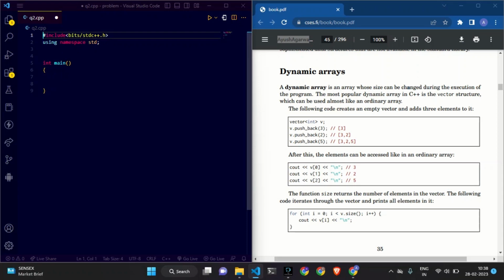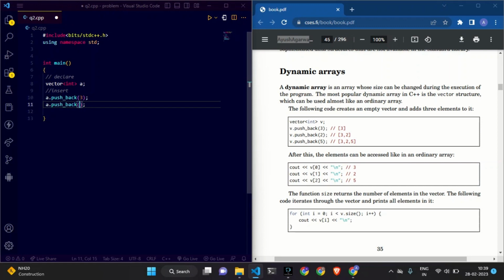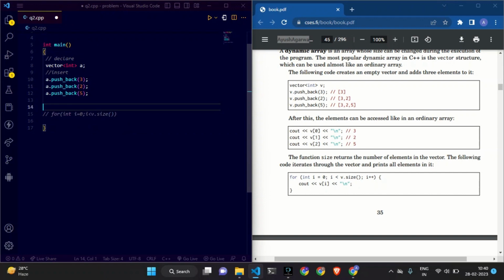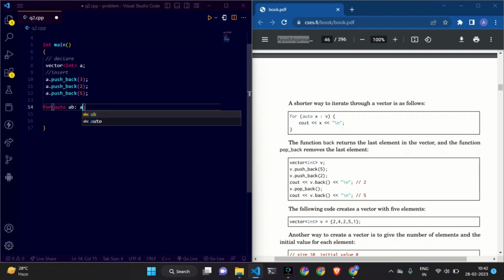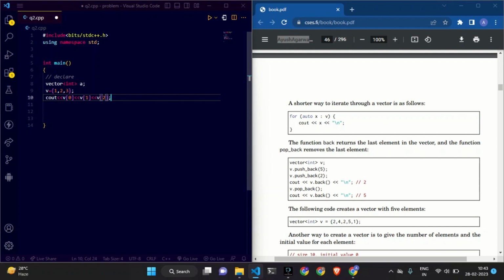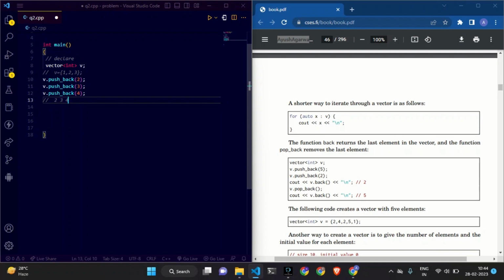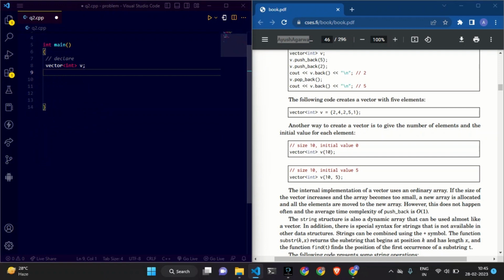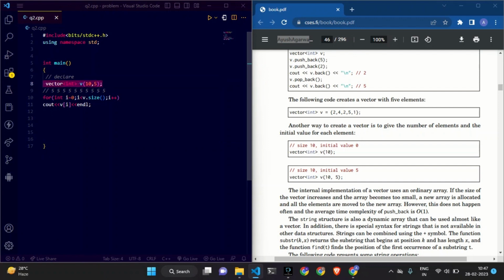Vector || Dynamics Array || Competitive Programming Course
Curious Developers Community is an open-source developer community created to connect curious people from different parts of the world.

What we do & What we provide?
🔰 Free & The Best Opensource Contents with certificates 📚
🔰 Free & Always Free 1 to 1 Mentorship 👨‍🏫
🔰 Free informative sessions on technologies 🎙
🔰 Free Mock Interviews & Group Discussions 😊
🔰 Internship Opportunities ☺
🔰 Referrals to the best companies 🤝
🔰 Collaborate with talents around the globe 🌎
🔰 Platform to learn, collaborate and grow 🪴
🔰 Building products together 👬
🔰 Opportunities to join our operations team and be the lead for 24000+ people 😍
🔰 We grow by lifting talents around the world

23. Optum: https : //lnkd.in/dvxb_7ds
46. EY: https : //lnkd.in/d9MbsS3V